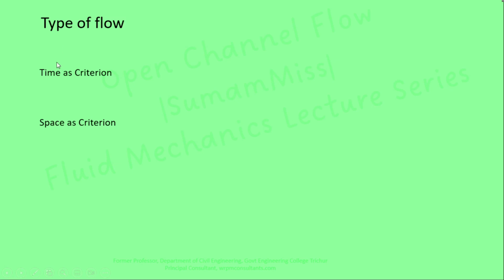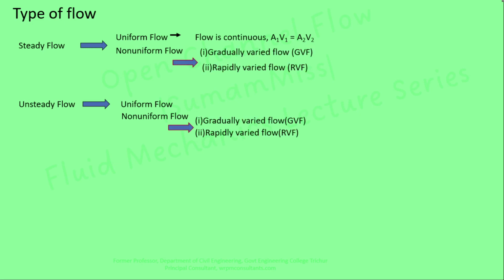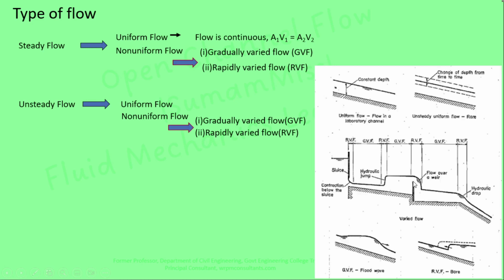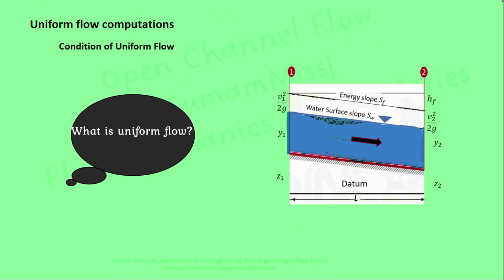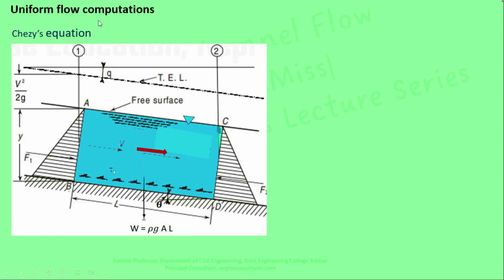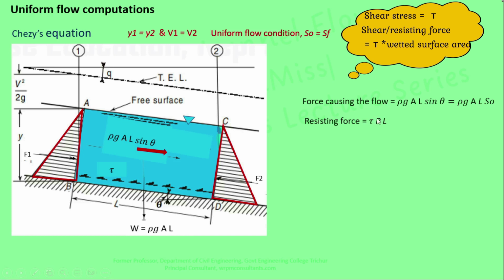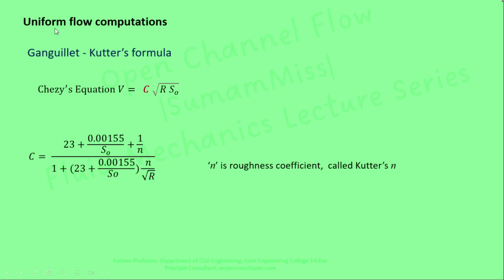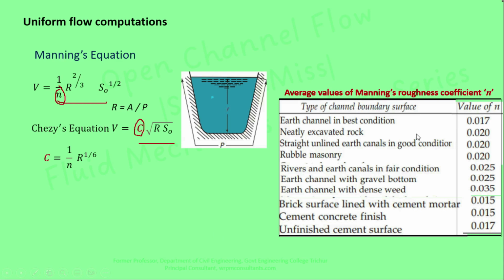Type of Flow in Open Channels |SumamMiss| FLUID MECHANICS Lecture Videos:M4 – L27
In this video, we'll explore the classification of flow and delve into the concept of uniform flow in open channels. Understanding these principles is essential in Hydraulics and Fluid Mechanics.

Before we analyze flow conditions, it's crucial to classify the type of flow. Flow can be classified based on two criteria: time and space.

Flow can be classified based on time, considering how flow characteristics change over time.
Steady flow: Flow characteristics like depth and velocity remain constant with respect to time.
Unsteady flow: Flow characteristics vary over time.

Flow can also be classified based on space.
Uniform flow: Flow characteristics, such as velocity and depth, remain constant along the channel's length.
Non-uniform flow: Flow characteristics vary along the channel's length.

Non-uniform flow can further be categorized into GVF and RVF.
GVF: Gradual variations in flow characteristics with respect to space.
RVF: Sudden variations in flow characteristics.

Uniform flow occurs when flow characteristics are constant along the channel's length.
It's characterized by the balance between resisting forces and weight component in the flow direction.

Chezy's equation, V = C √(R * So), defines uniform flow.
C is Chezy's constant, determined by channel characteristics.
R is the hydraulic radius (A/P), where A is the cross-sectional area, and P is the wetted perimeter. So is the bed slope.

Ganguillet-Kutter’s formula is another equation for velocity in uniform flow.
It uses Kutter's constant and roughness coefficient (n) to calculate velocity.

Manning's equation, V = (1/n) * R^(2/3) * √So, is used for velocity computation in uniform flow.
It uses Manning's roughness coefficient (n).

We can establish a relationship between Chezy's constant (C) and Manning's roughness coefficient (n).

Uniform flow is crucial in hydraulics and can be described using various equations, such as Chezy's, Ganguillet-Kutter’s, and Manning's equations.Understanding flow classification and knowing the channel's geometric parameters are vital for analyzing flow characteristics.

Timestamps:
00:31 Flow Classification
00:38 Time as Criteria
01:04 Space as Criteria
01:44 Gradually Varied Flow (GVF) and Rapidly Varied Flow (RVF)
05:46 Uniform Flow
10:00 Chezy's Equation
11:04 Ganguillet-Kutter’s Formula
11:46 Manning's Equation
12:36 Relationship Between C and n
13:05 Summary